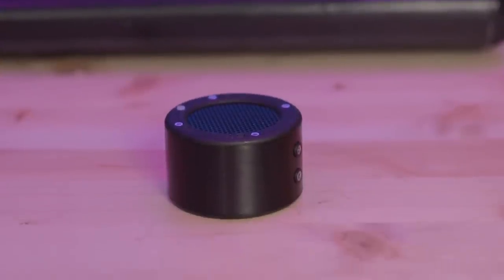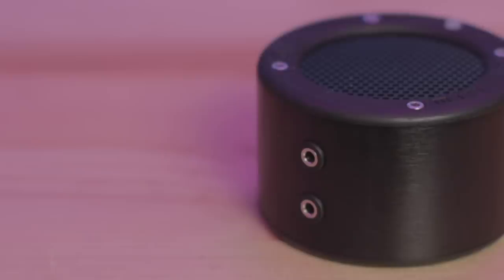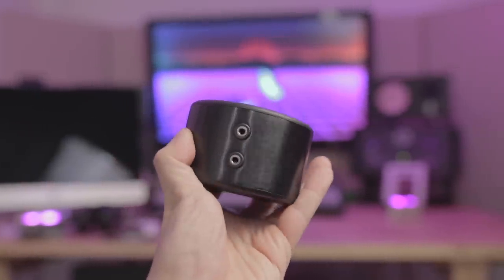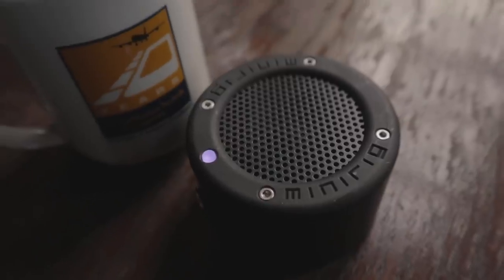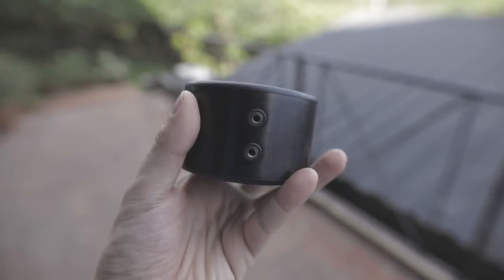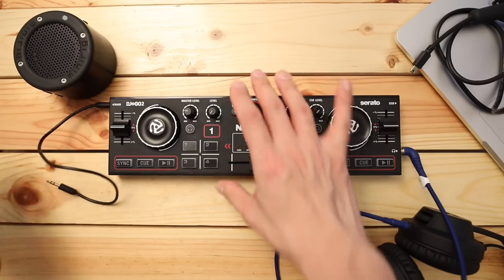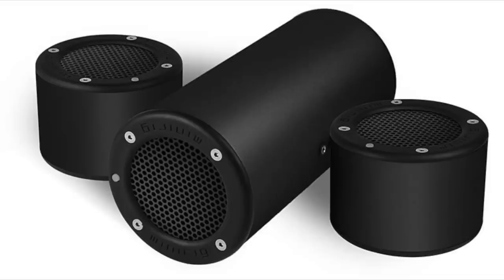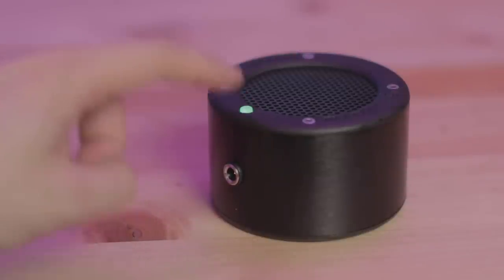Minirig Mini Bluetooth Speaker Review